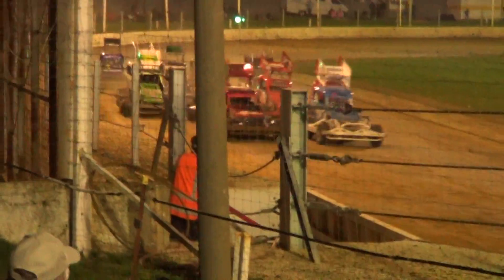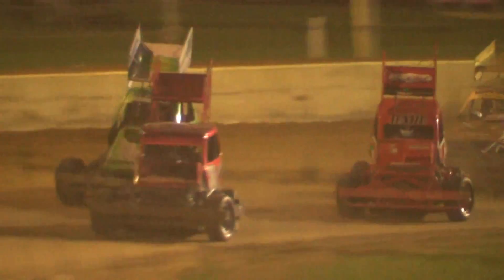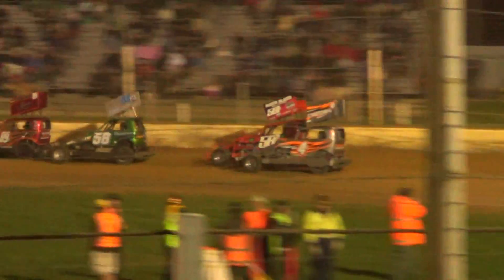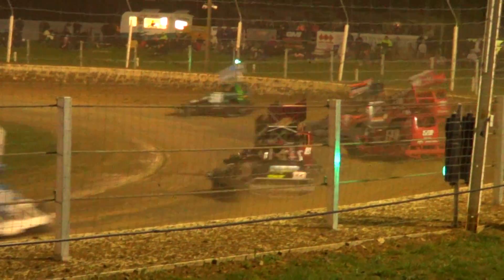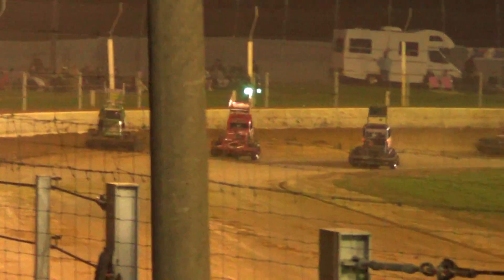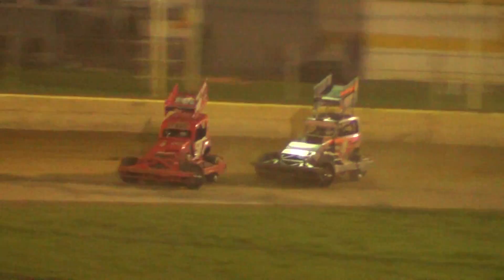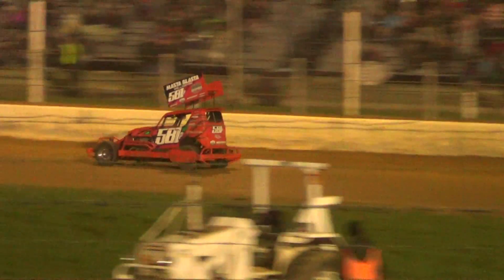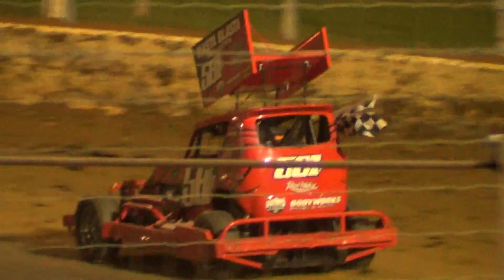Wellington Speedway 06.04.2013 - Superstocks Heat 3